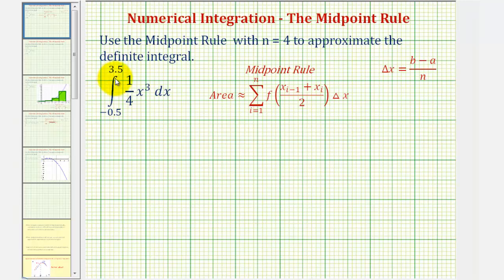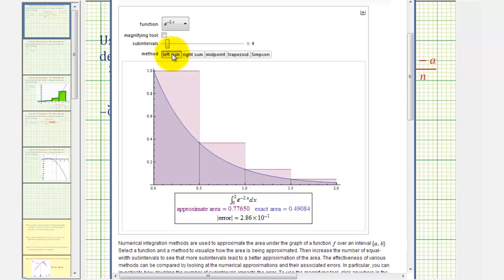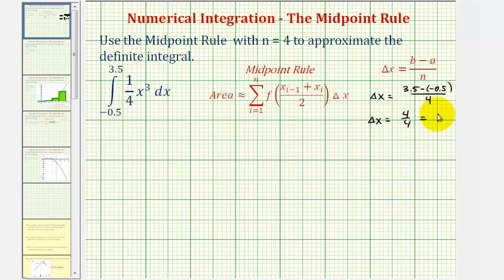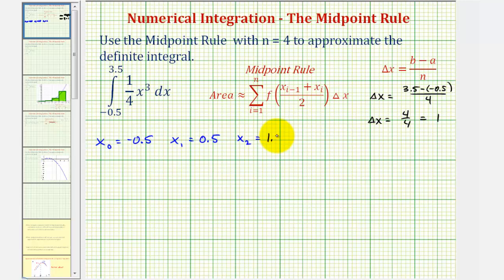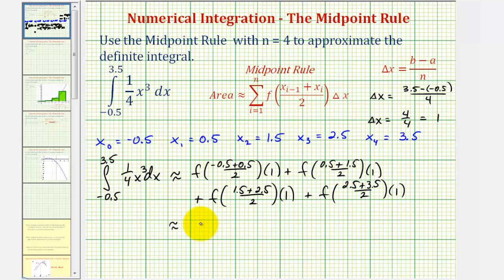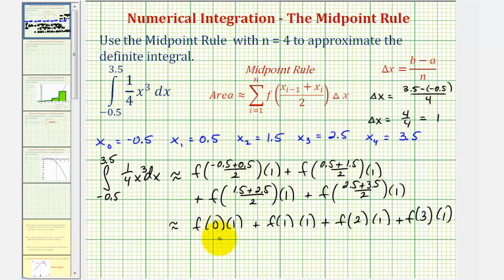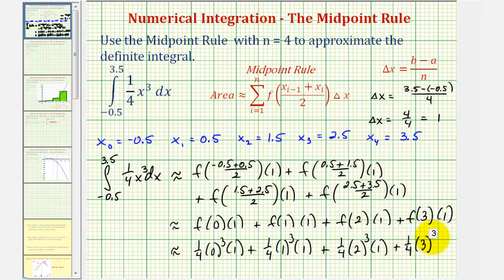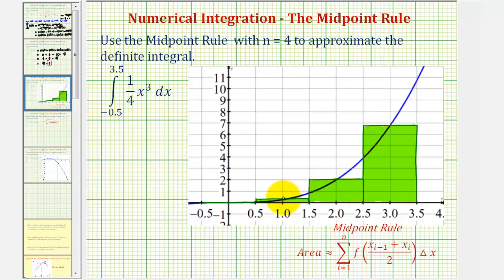Ex 1: Numerical Integration - The Midpoint Rule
This video provides an example of how to approximate a definite integral using the Midpoint Rule.